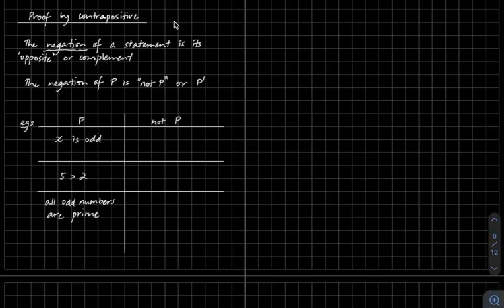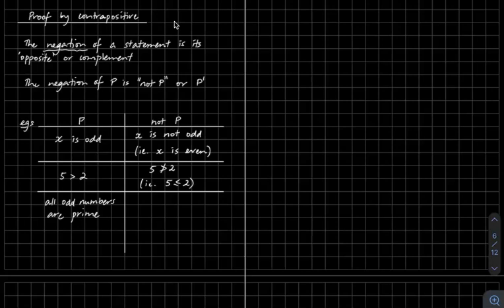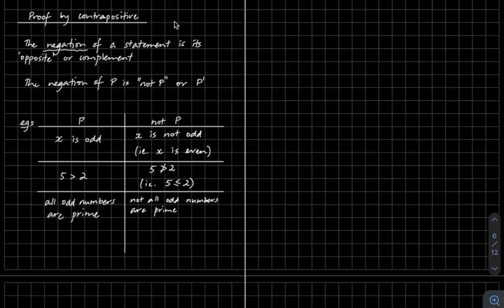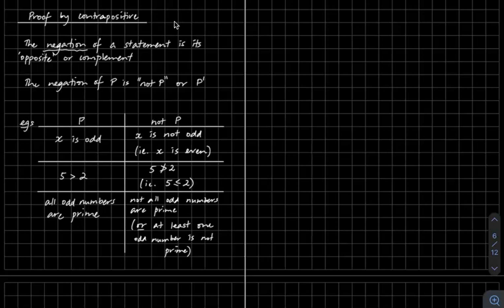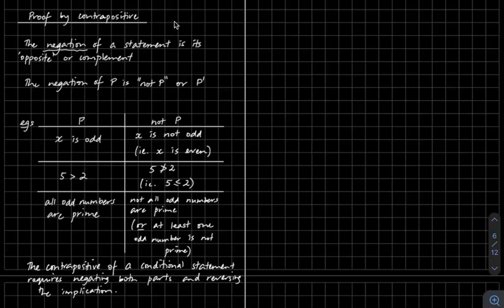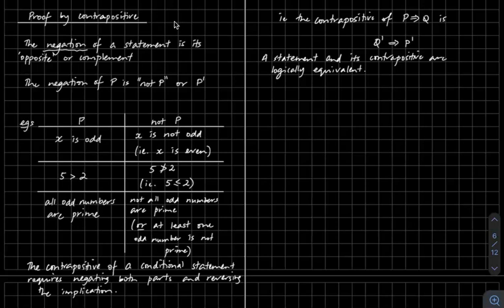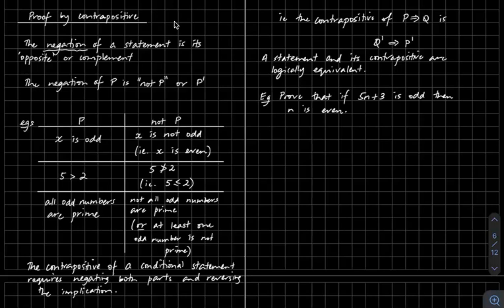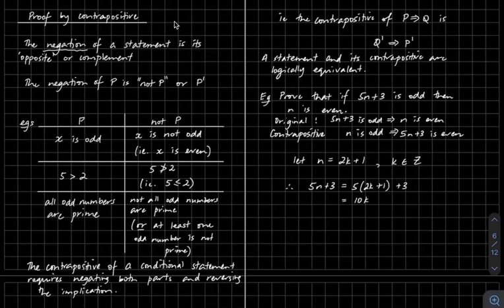Proof by contrapositive